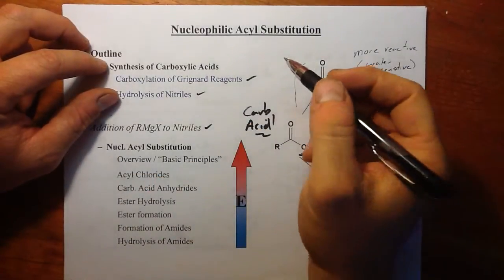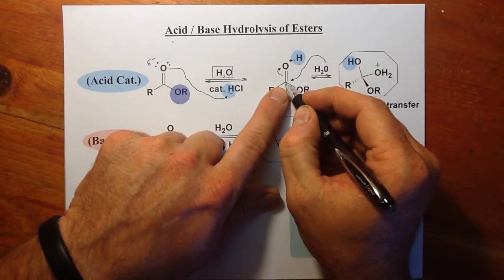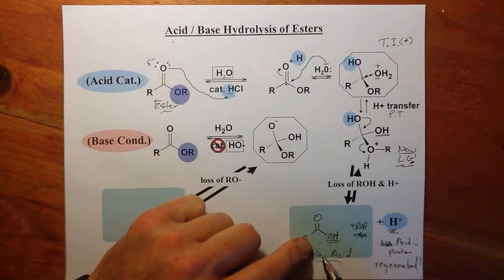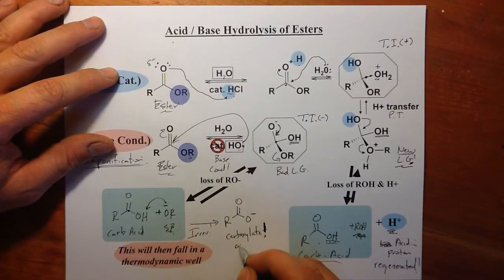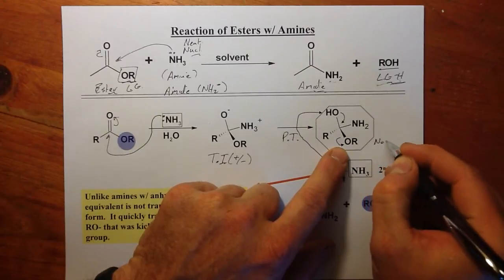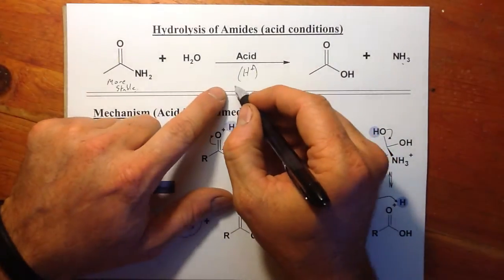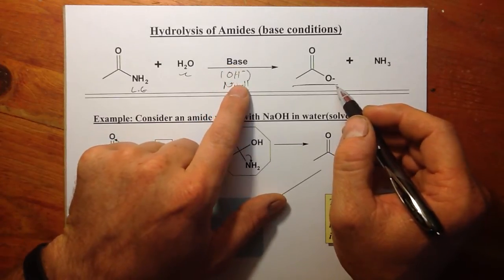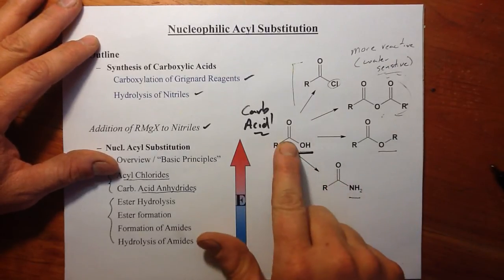Acyl Substitution: Esters, Carb. Acids & Amides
This video covers acyl substitution reactions involving esters, carboxylic acids and amides.